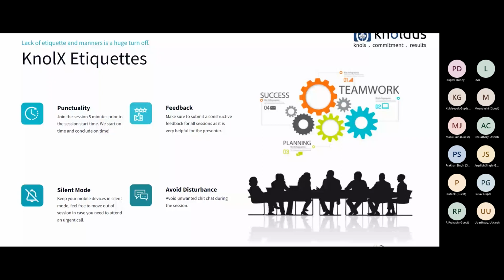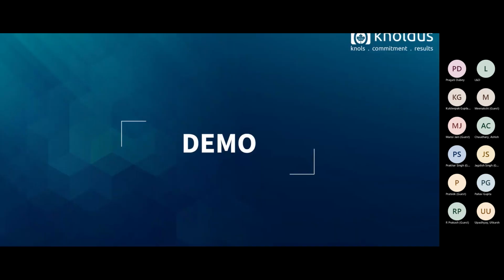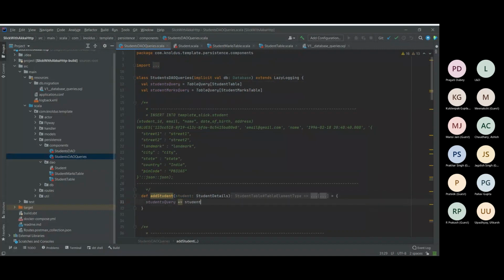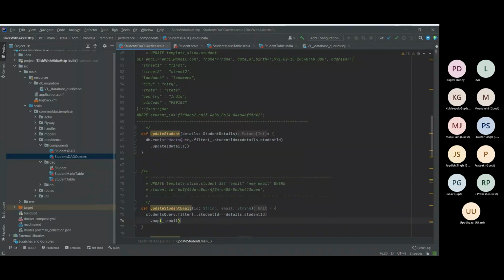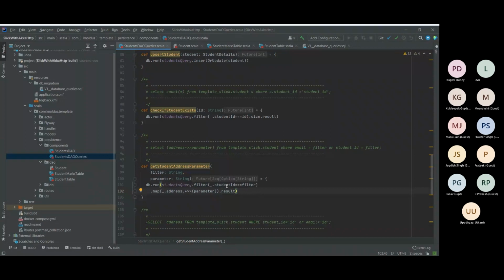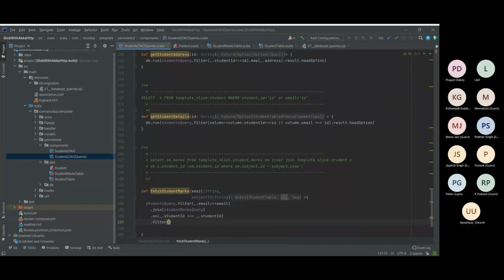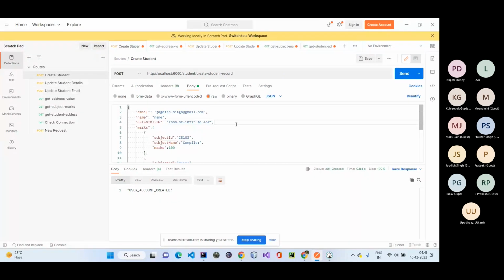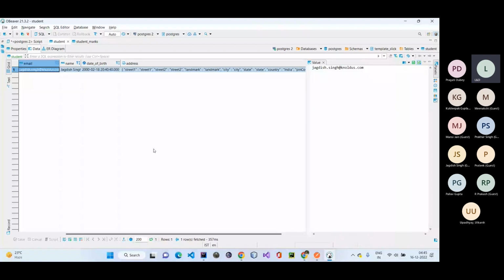Introduction to Slick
In this session, we will learn to write SQL queries with Slick functions in Scala.